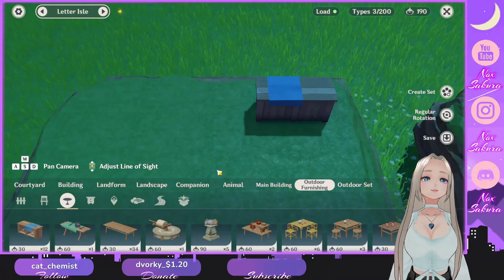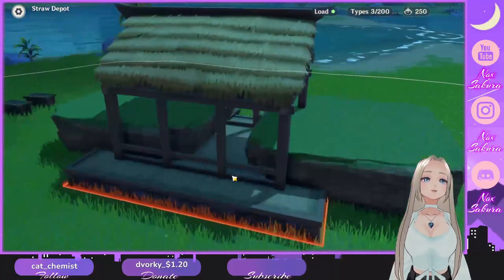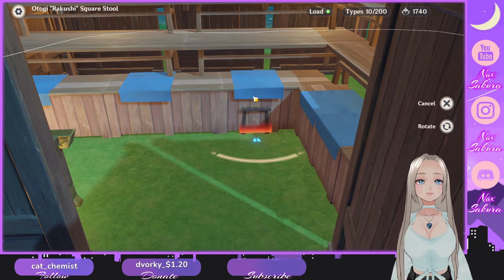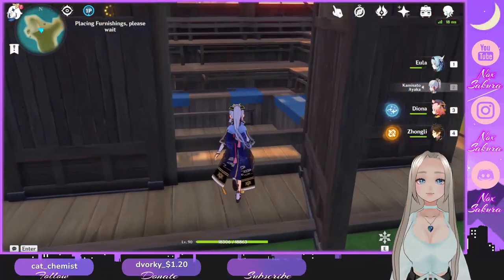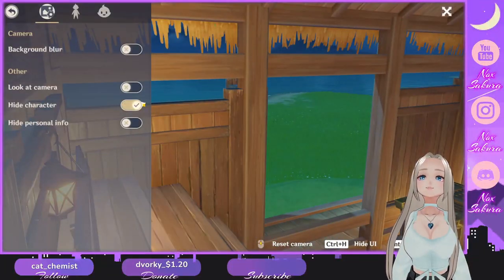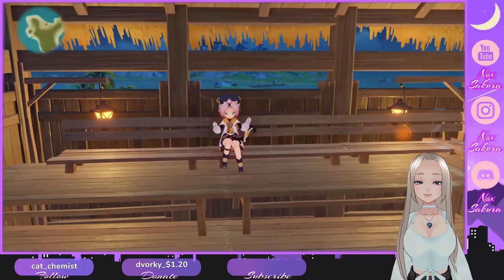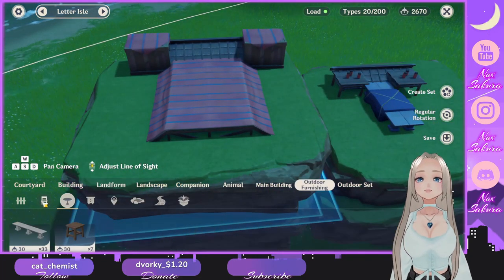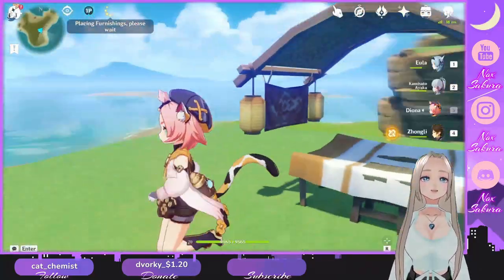Genshin Impact Serenitea Pot Tips | Sauna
This time it´s a bit different video, since our teapots are still under maintenance. Predictions are that we will be able to build again in may. So hopefully just one more week of waiting left.